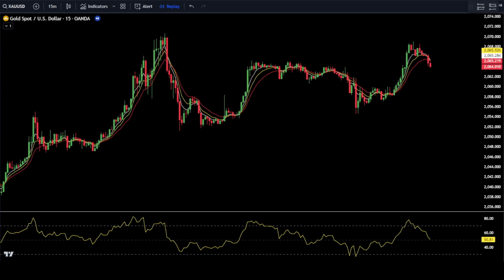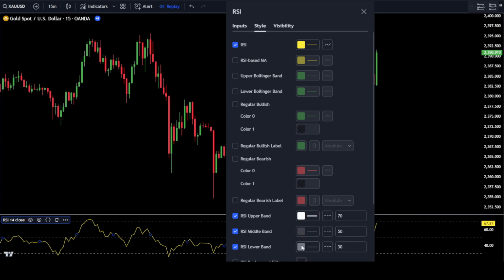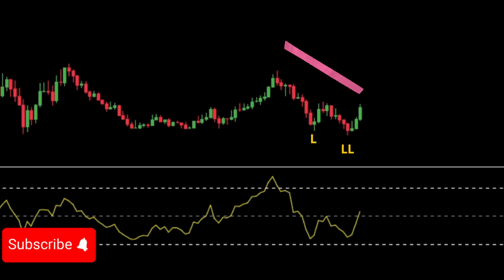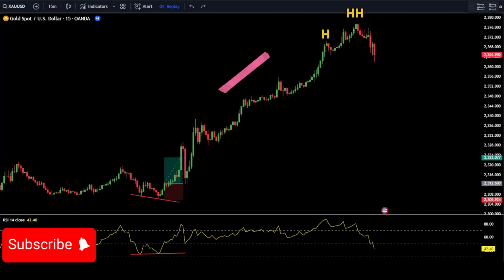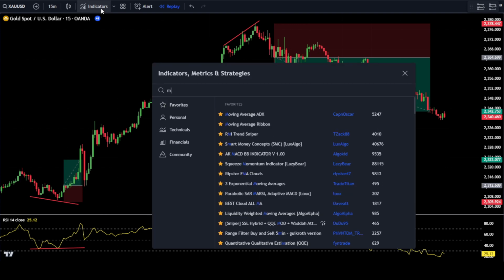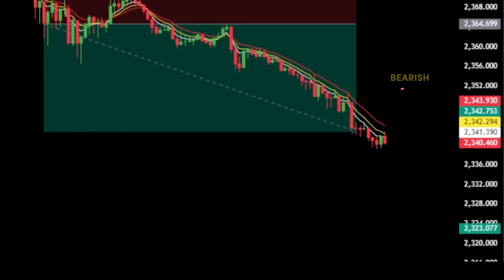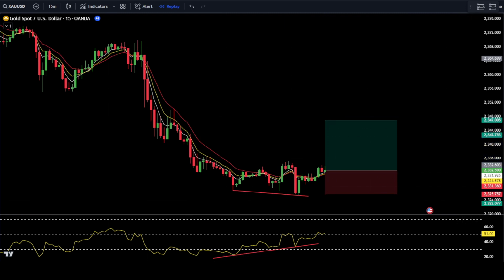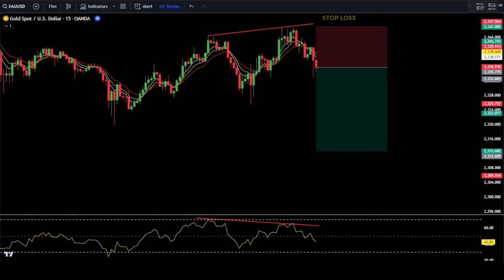Scalping or Day Trading: Just with This One Strategy | Super Powerful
In this video, we will discuss the best gold trading strategy or xauusd trading strategy that you can use on any timeframe.
This best gold trading strategy can be used for scalping, day trading, or swing trading. Besides being applicable to trading on the gold pair or the xau usd pair, this trading strategy can also be used for trading all assets like forex, crypto, stocks, or others.
Moreover, this best gold trading strategy can be used on all trading applications such as MetaTrader 4 or MT4, MetaTrader 5 or MT5, TradingView, or others.
The indicators used in this video are RSI or Relative Strength Index, EMA 5, EMA 8, and EMA 13.
This trading strategy itself uses the RSI bullish divergence and RSI bearish divergence methods as guides for placing orders in the market.